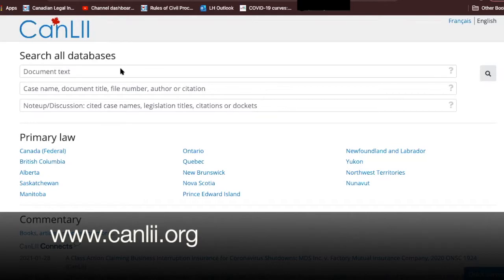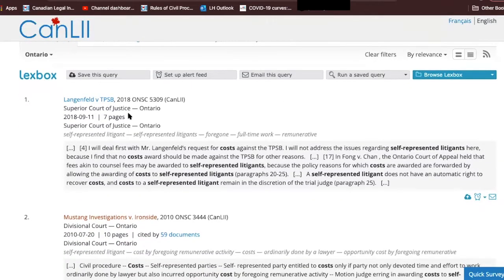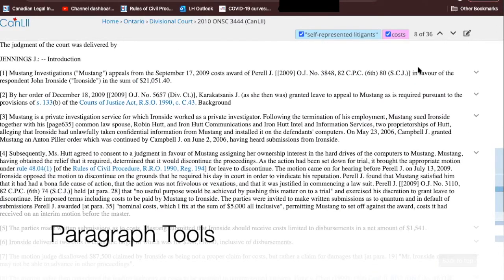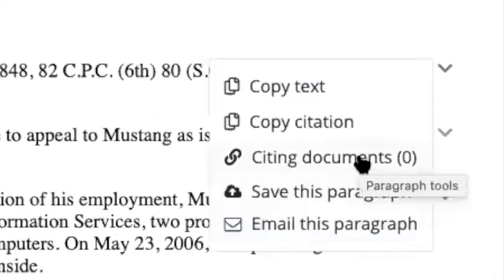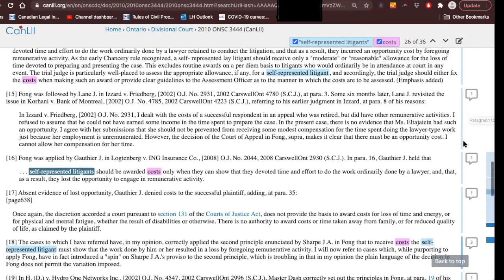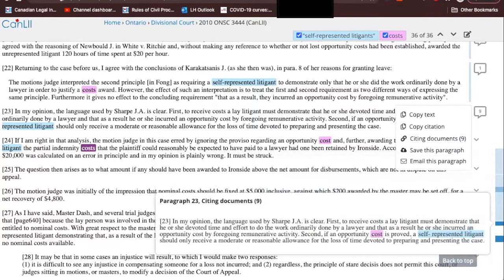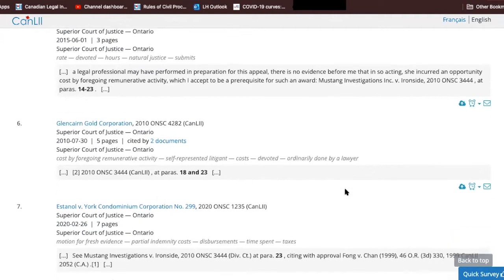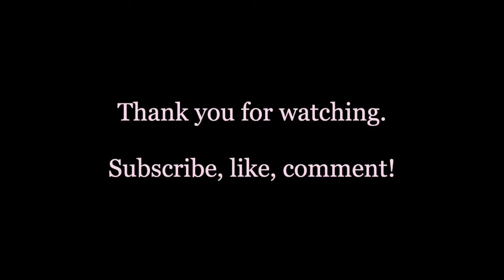6. CanLII Nifty Tips and Tricks-Paragraph Tools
Heather Hui-Litwin shows you a few tips and tricks to make your case law research faster and easier. CanLII has nifty "paragraph tools" that can take you to documents that subsequently cite the case you are looking at. There is also a blue "bar" at the side that allows you to find the most discussed paragraph in a case quickly.
Example used is a case on costs for self-represented litigants.

Warning: The videos on Litigation Help are intended to provide general legal information only. They are not substitutes for legal advice from a legal professional. This video is intended to introduce you to CanLII. Legal research can be very complicated depending on your situation.  If you require legal help, please consult a professional directly.

LINKS
Case law used: Mustang Investigations v Ironside. (Note: this is NOT the only case that is relevant to costs for self-represented litigants.)

Private Tutorial Sessions***👩🏻‍🏫
Now that you have learned how to find cases, what do you do with them? Are there some cases that have more value than others? How does case law work in the "common law" system exactly? What is all that weird "code" that appears on the decisions?  Let's understand how to read cases together. I am now available for private one-on-one tutorials. Fee will be $75 CAD per hour. Tutorials will include assignments. Sessions are held using Zoom.

Litigation Help Shop 🛍️ has guides on how to fill out civil motion court forms.